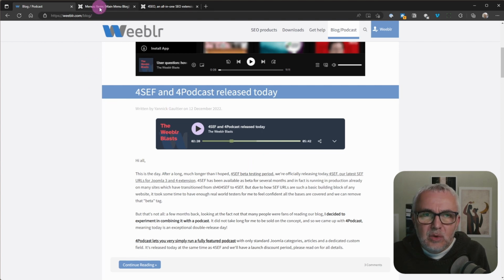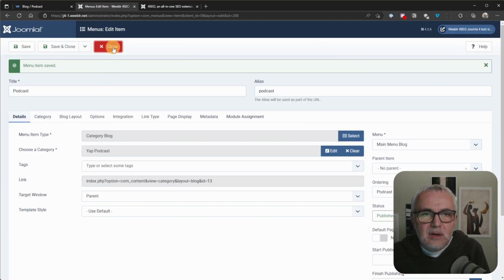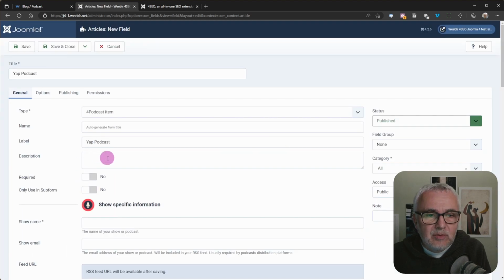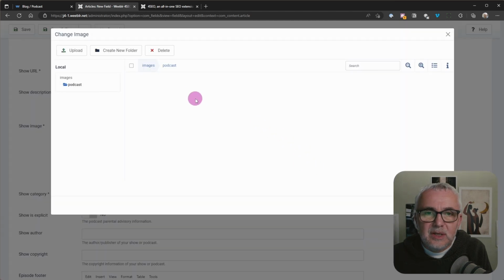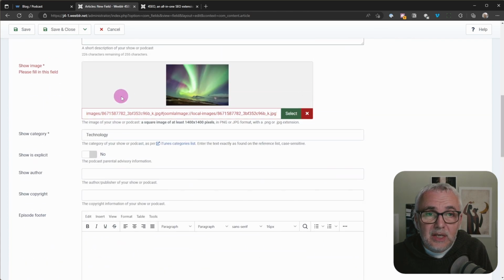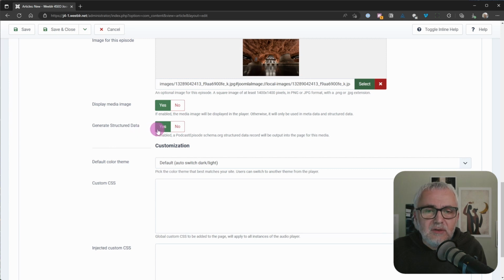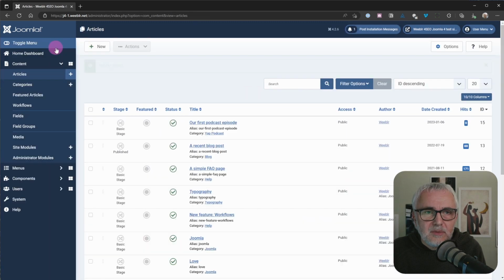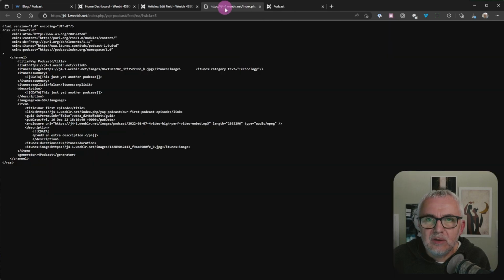4Podcast - Podcasting for Joomla - Getting started (v1.3)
4Podcast is a modern, integrated solution to add a podcast to your Joomla 3 and Joomla 4 website. It uses Joomla native custom fields for a seamless integration and ease of use.

It comes with a beautiful, responsive and accessible audio player that scores perfectly on Google Core Web Vitals speed specification and therefore helps your SEO.

Builds a standard RSS feed usable on Apple Podcasts, Google Podcasts, Spotify and all major podcasting platforms.

4Podcast works the same on Joomla 3 & Joomla 4.